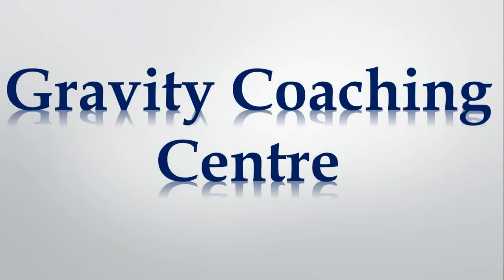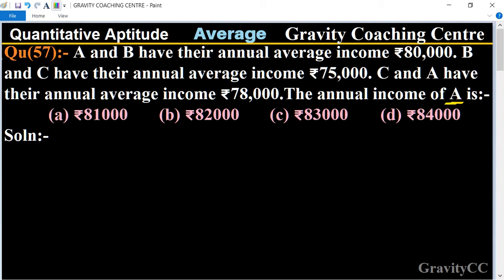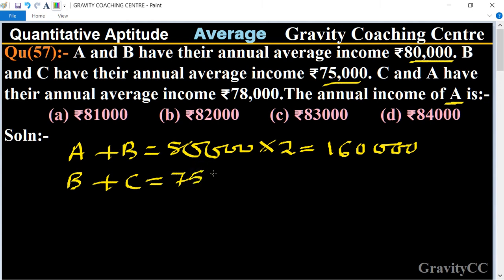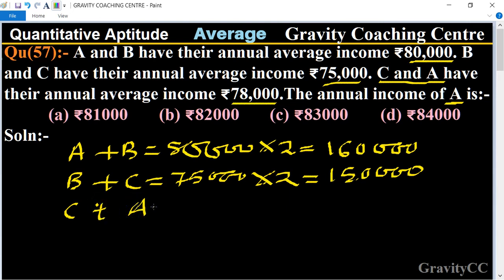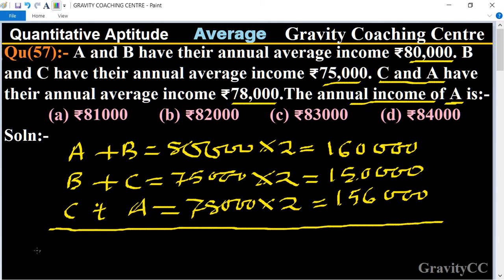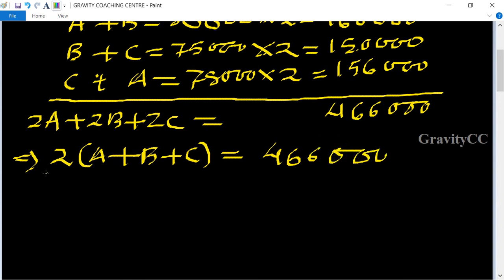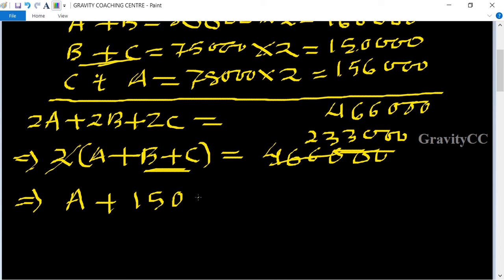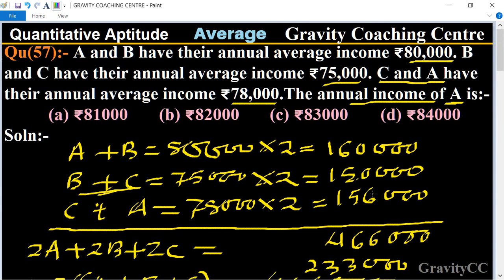Q57 | A and B have their annual average income ₹80000. B and C have their annual average income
Click on below Links for more Questions:-

Qu(57):- A and B have their annual average income ₹80000. B and C have their annual average income ₹75000. C and A have their annual average income ₹78000.The annual income of A is:-